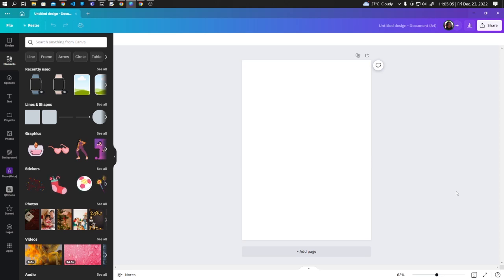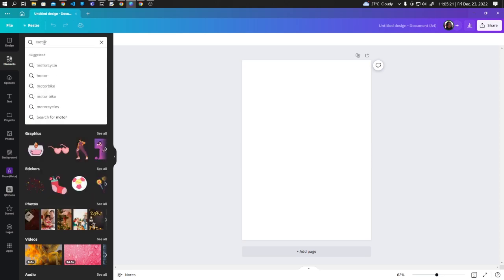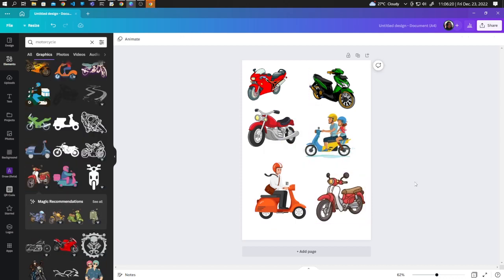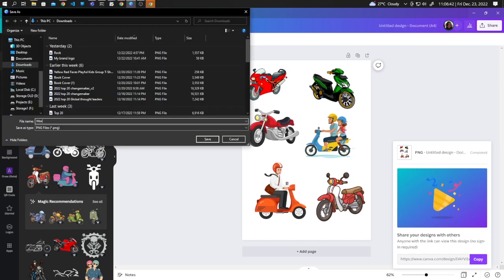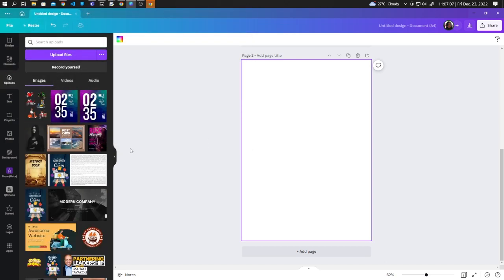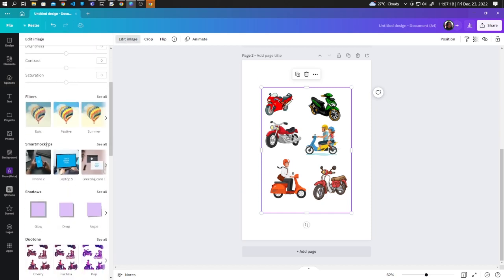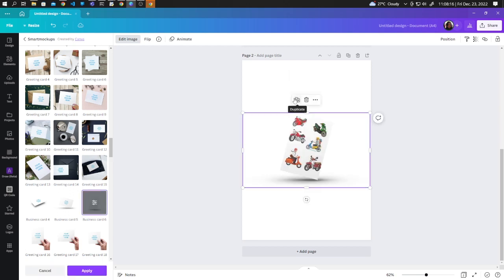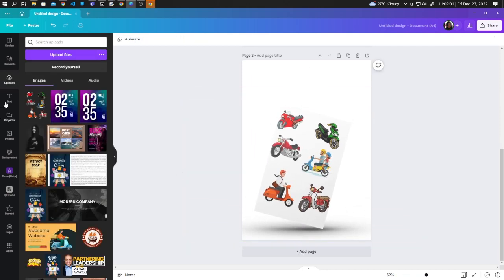Make Stickers Canva Smartmockups - Canva Mockup Tutorial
Learn how to create great sticker mockups in Canva with this smartmockups tutorial. Smartmockups are the best way to create a complex sticker design without needing any design skills.